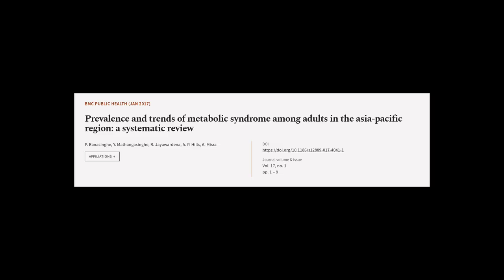Prevalence and trends of metabolic syndrome among adults in the asia-pacific region: ... | RTCL.TV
### Keywords ###

### Article Attribution ###
Title: Prevalence and trends of metabolic syndrome among adults in the asia-pacific region: a systematic review
Authors: P. Ranasinghe, Y. Mathangasinghe, R. Jayawardena, A. P. Hills ,and A. Misra
Publisher: BMC
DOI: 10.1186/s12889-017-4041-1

### Video Timestamps ###
0:00:00 - Summary
0:01:01 - Title
0:01:08 - Tail
0:01:12 - End